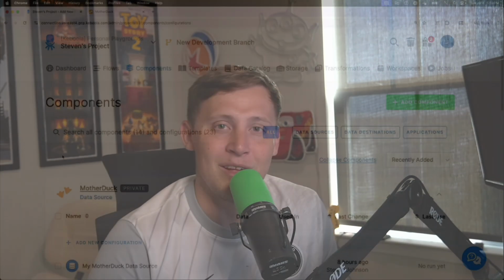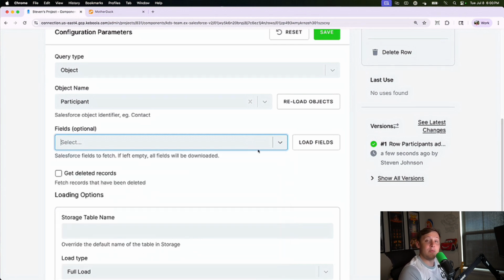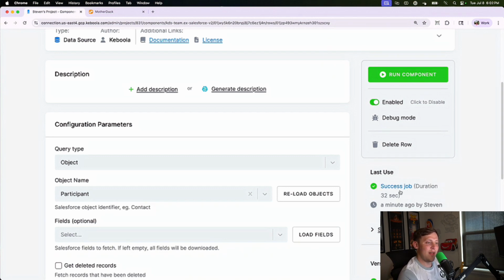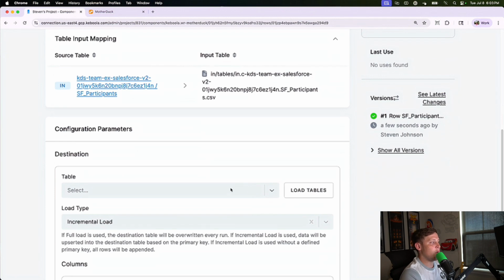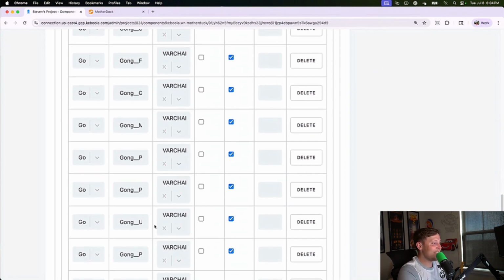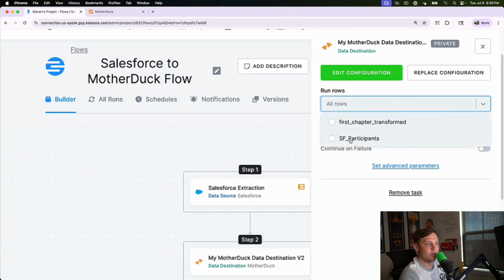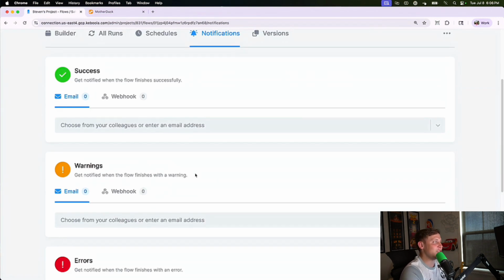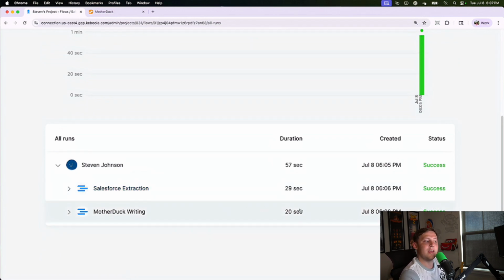Connect Salesforce and MotherDuck: Build a No-Code ETL Pipeline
🐥 Build a complete Salesforce → MotherDuck ETL pipeline, without writing a single line of code.

In this easygoing walkthrough, we’ll:

1️⃣ Set up a Salesforce extractor
2️⃣ Map & load data into MotherDuck
3️⃣ Create a reusable flow with scheduling & alerts

Ideal for data engineers, analysts, or Keboola users who want efficient, no-code pipelines you can stand on.

Chapters:
00:00 - Introduction to the Salesforce to MotherDuck Flow
00:45 - Step 1: Configuring the Salesforce Extractor
03:00 - Step 2: Setting up the MotherDuck Writer
06:40 - Step 3: Building & Running the Automated Flow
09:30 - Flow Automation, Scheduling & Notifications
12:00 - Final Confirmation & Conclusion

By the end of this video, you'll have a working flow running in Keboola and a clean data pipeline to prove it.

🩵 Do you want to explore Keboola further?